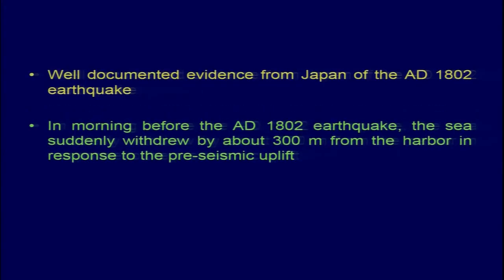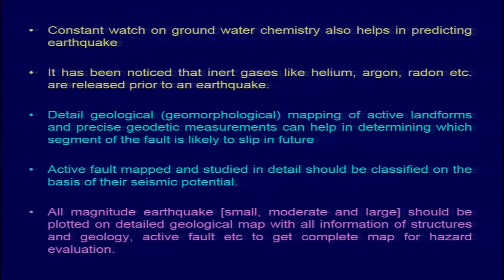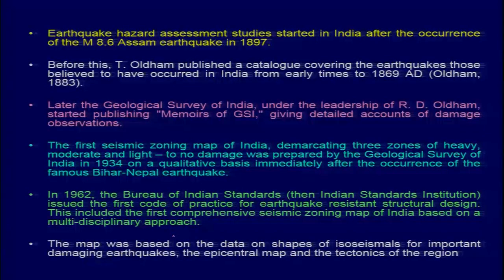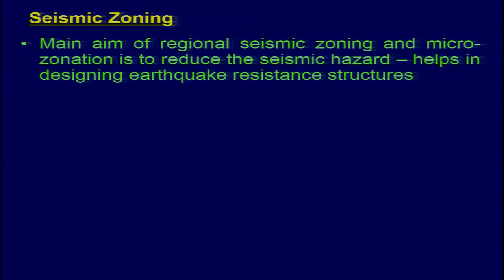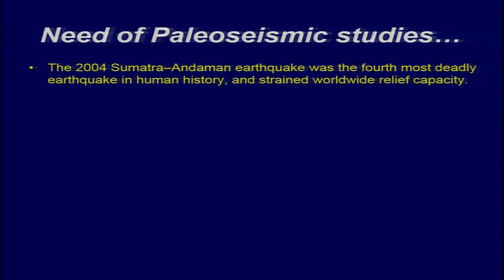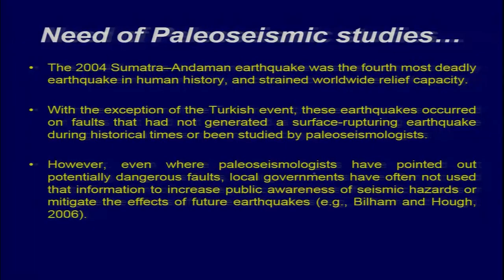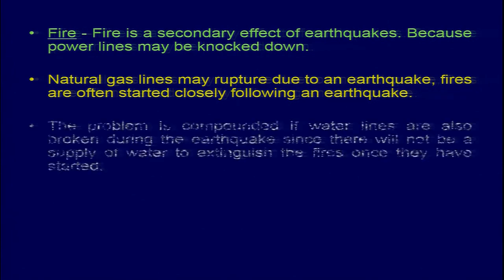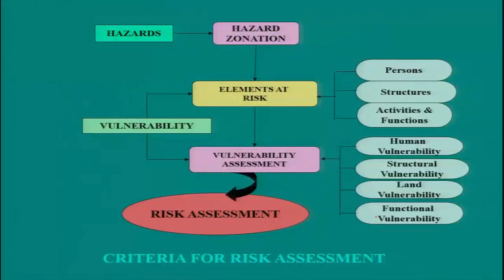noc19-ce14 Lecture 24-Monitoring Seismic Actvity Part-II